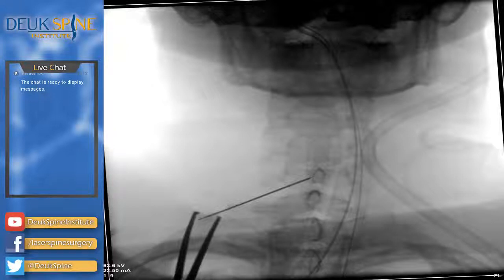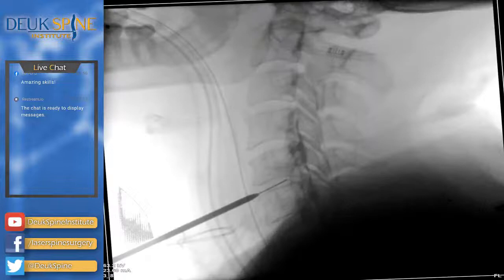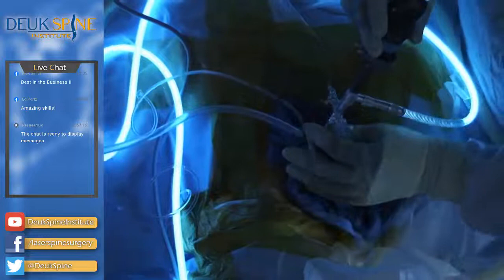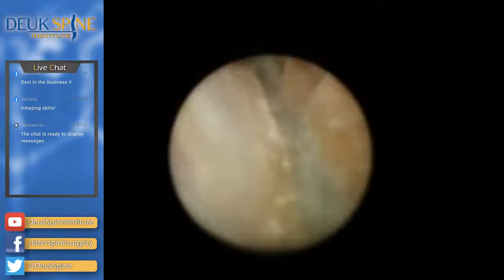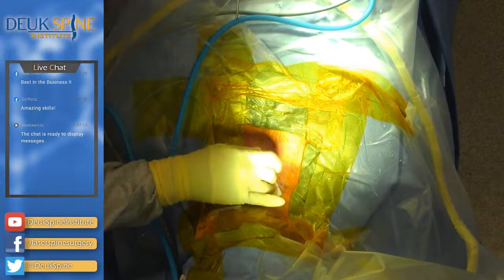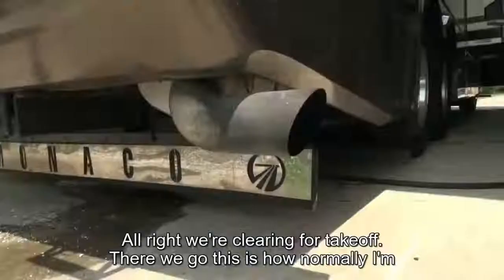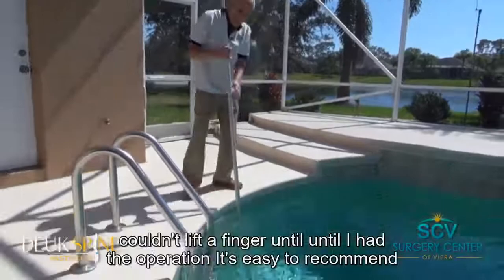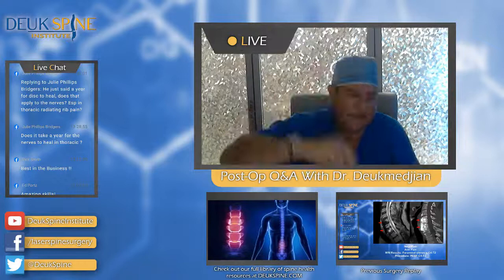1 Level DLDR at C5-6 in the Cervical Spine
Cervical Deuk Laser Disc Repair to correct severe nerve compression,  numbness, and stenosis of the neural foramen.